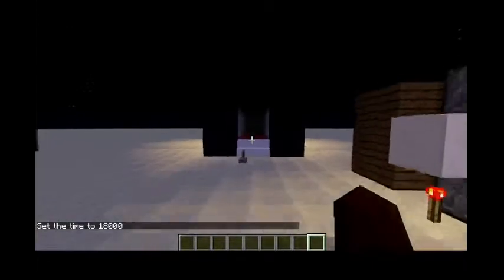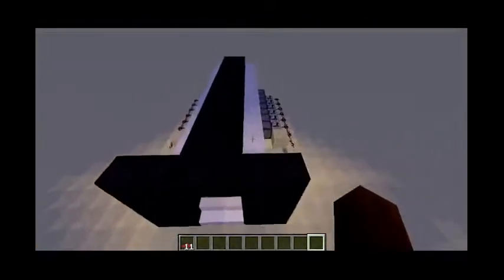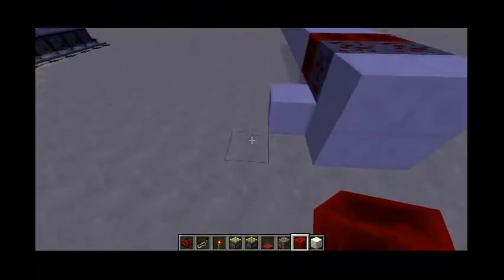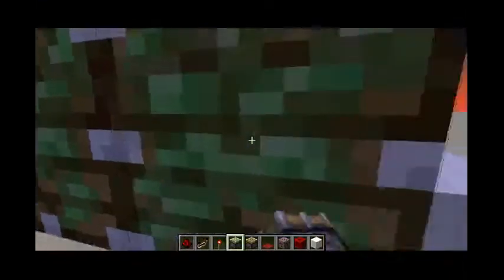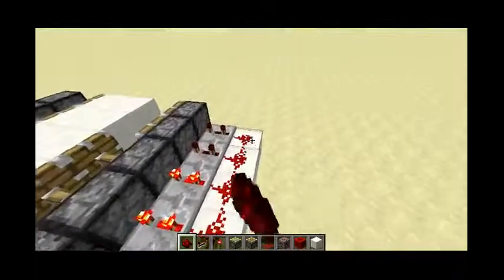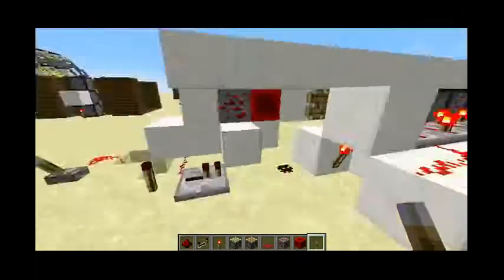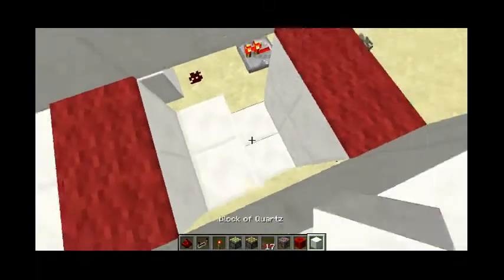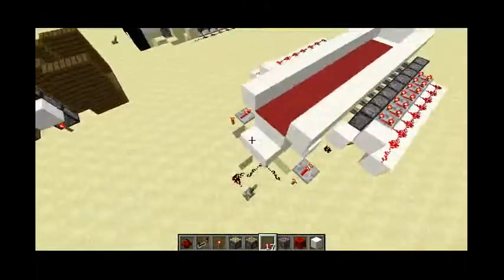Minecraft Compact - Undetectable - Redstone DeathTrap - TROLL YOUR FRIENDS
Hey guys i hope you liked this video and this tutorial. I hope you guys can use it in your own base and have fun trolling your friends and taking all your stuff.

LeagueOfGamers Out.